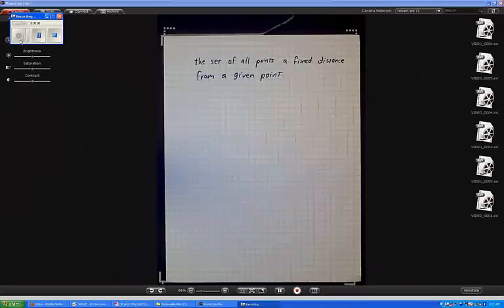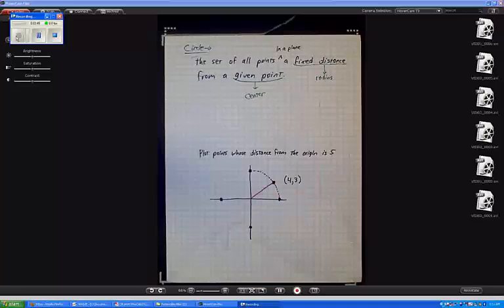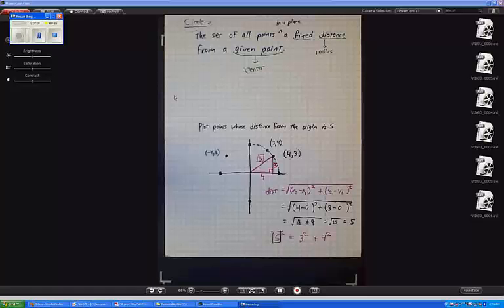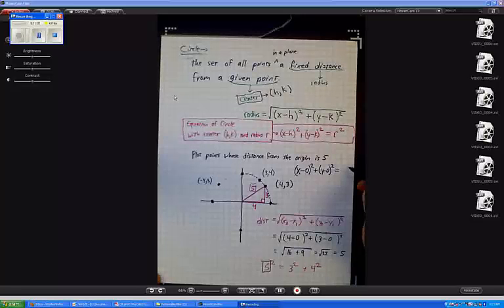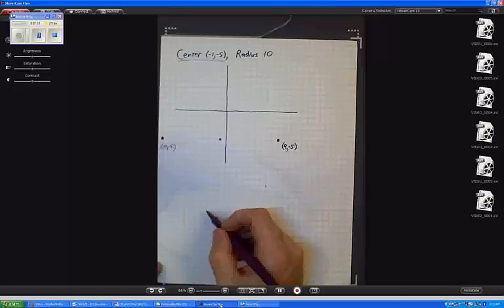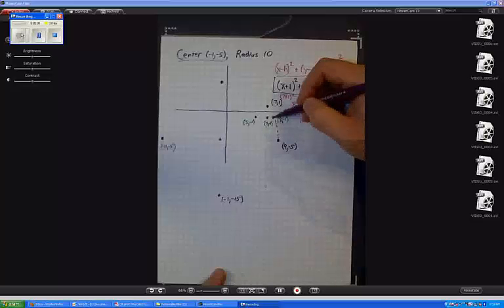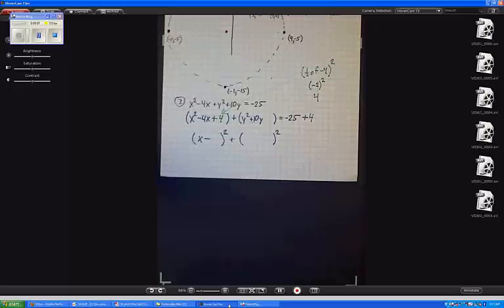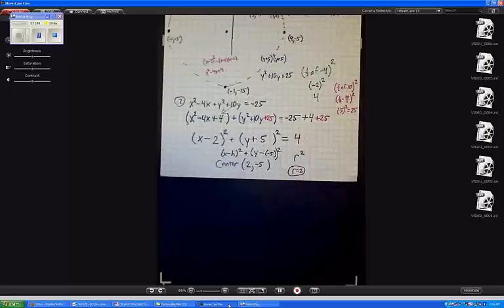Section 7 2 notes Problems 1 and 7 Circles